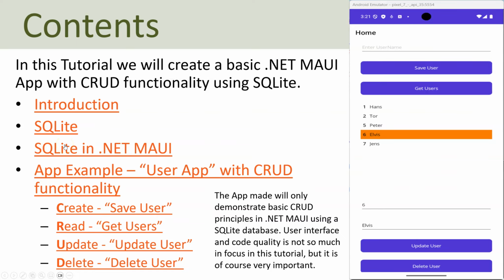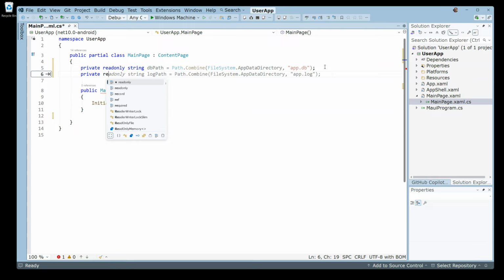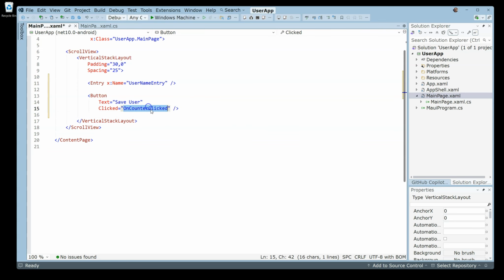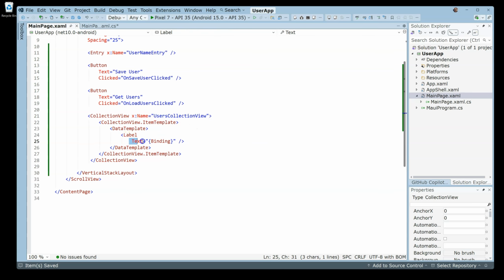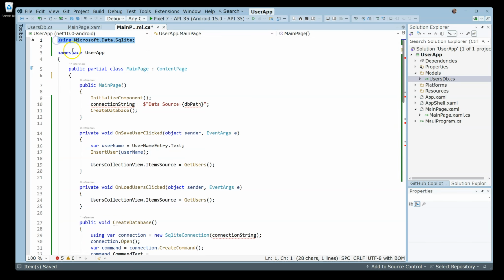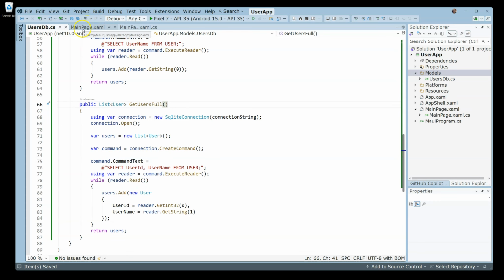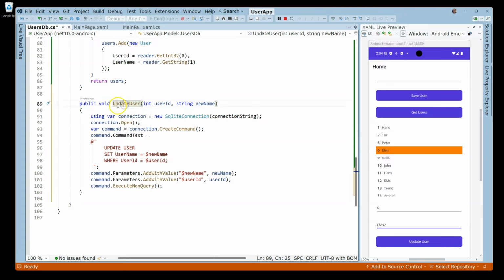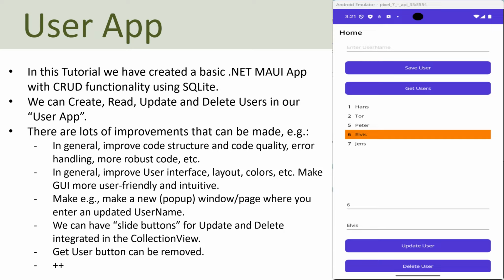SQLite Database in NET MAUI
In this Tutorial we will create a basic .NET MAUI App with CRUD functionality using SQLite.
The .NET MAUI framework is developed by Microsoft. With .NET MAUI we can create Apps for Android, iOS, Windows and macOS in Visual Studio, C# and XAML. You can also use Visual Studio Code with the .NET MAUI extension for Visual Studio Code.